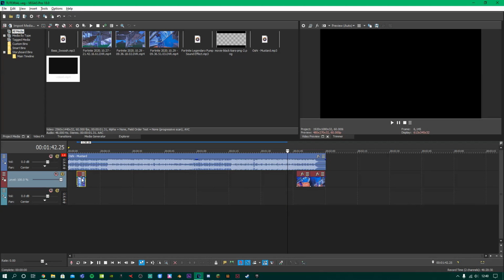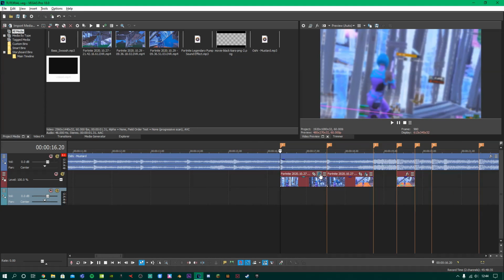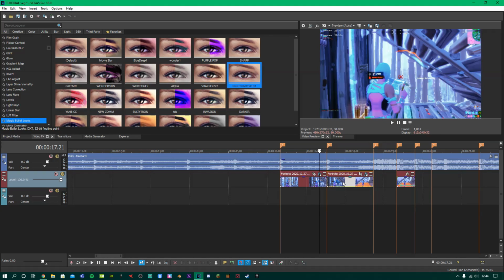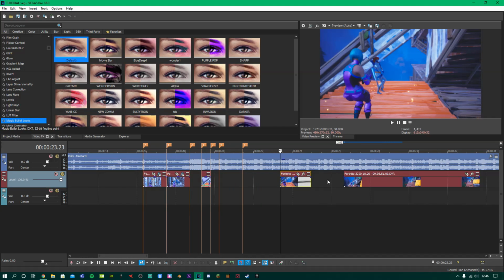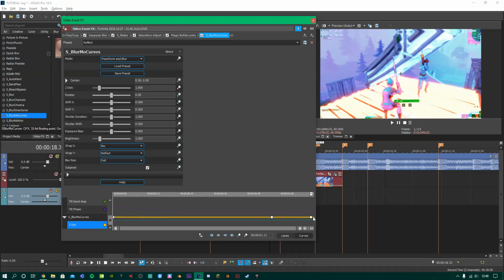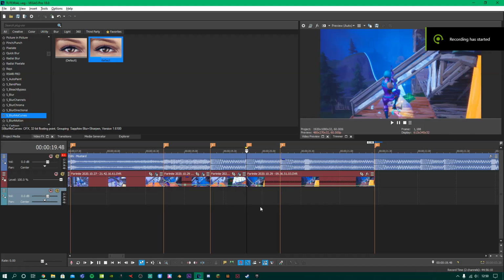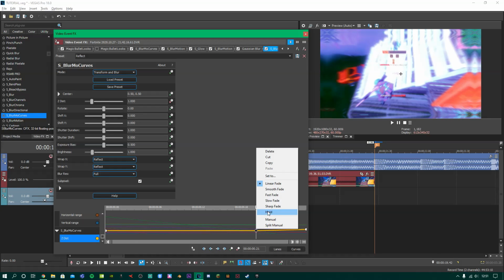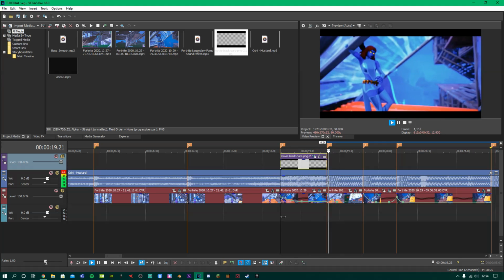How To Edit An INSANE Fortnite Montage Like Flea And Milliam *FAST*! (Sony Vegas)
Hey everyone,
My name is Alduck and I work my hardest to produce high quality content for all of you!

My PC:
GPU: Zotac Geforce GTX 1650
CPU: AMD Ryzen 5 2600
RAM: 16 GB